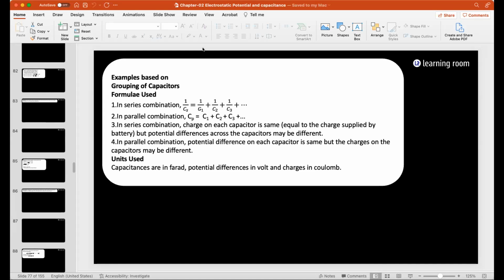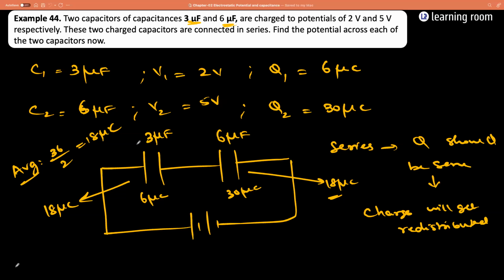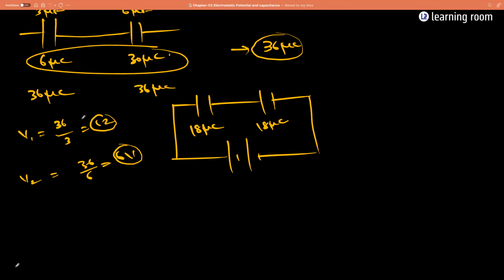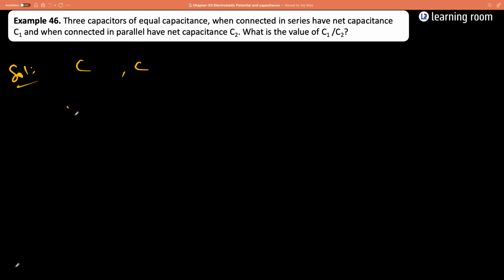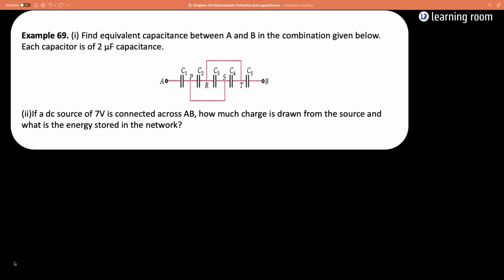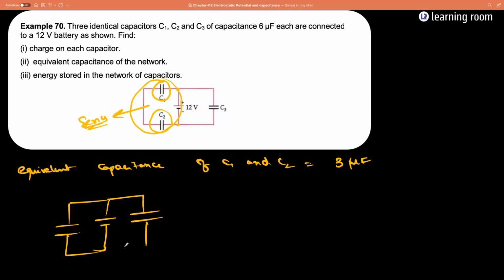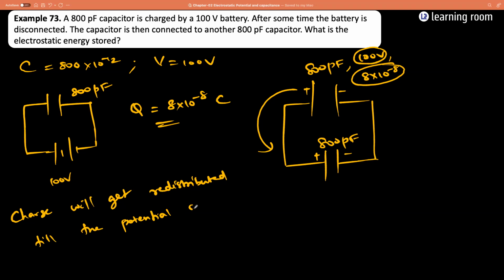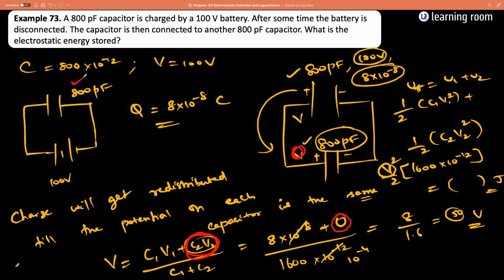XII Physics 14th 22